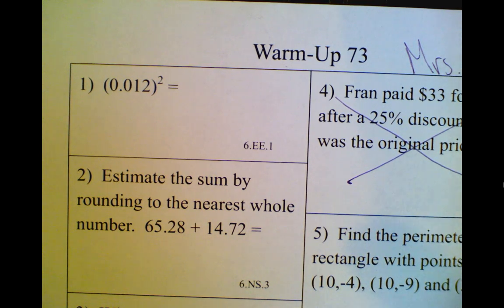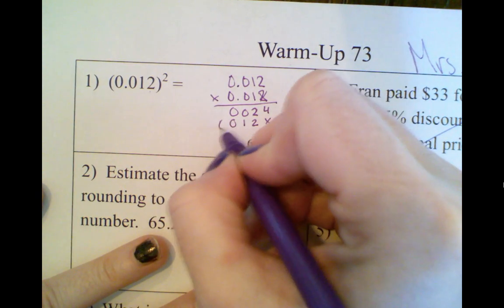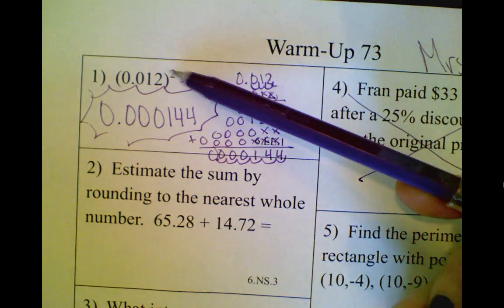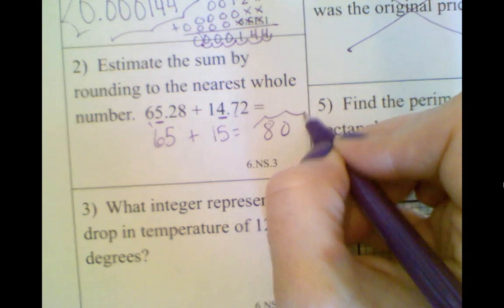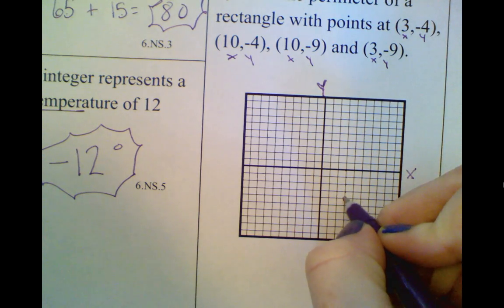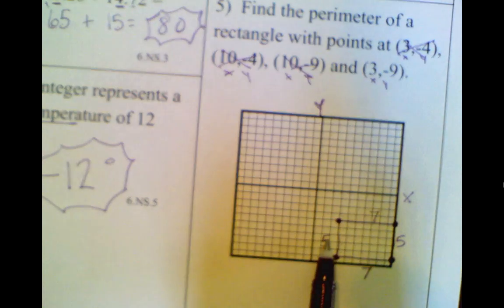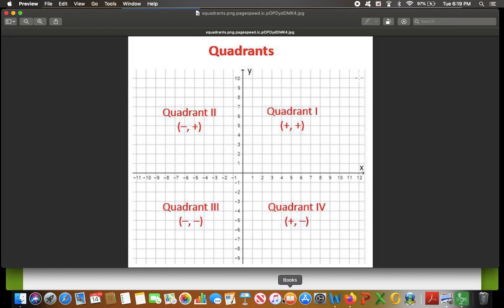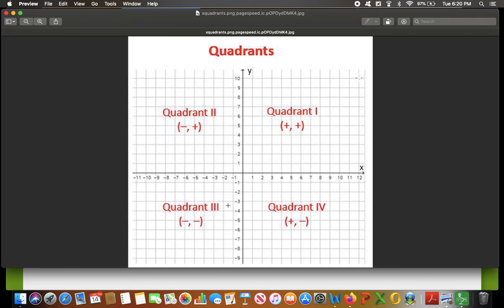Warm Up #73 and Moby Max Quadrants on Coordinate Planes Pt 2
6th Grade math warm up and review on quardrants